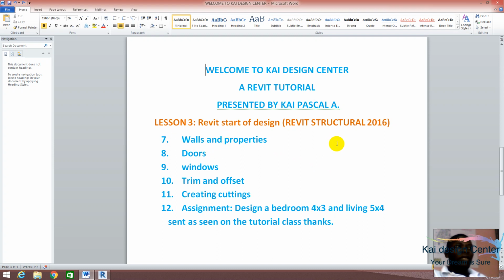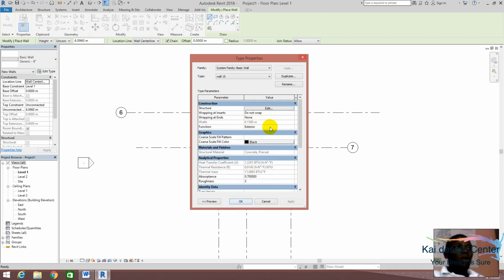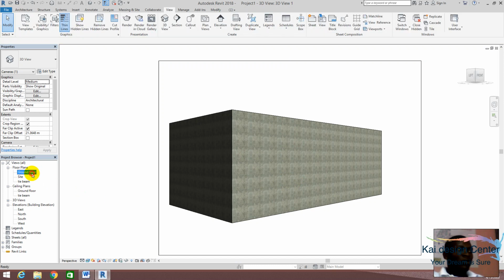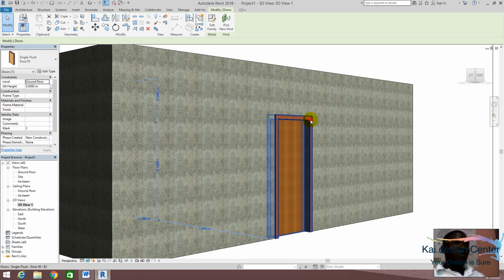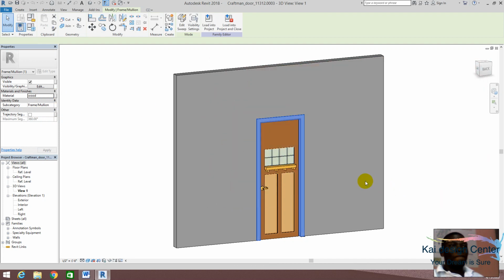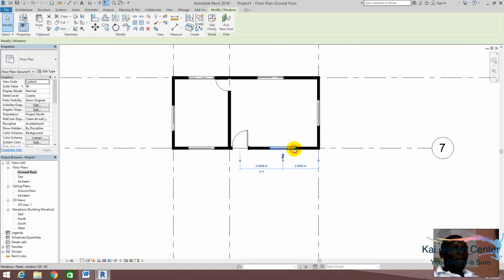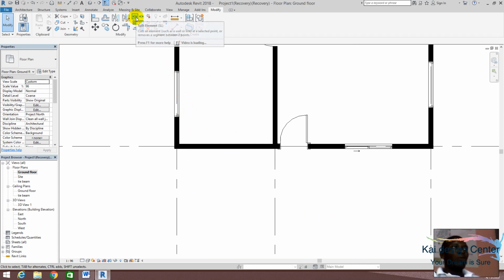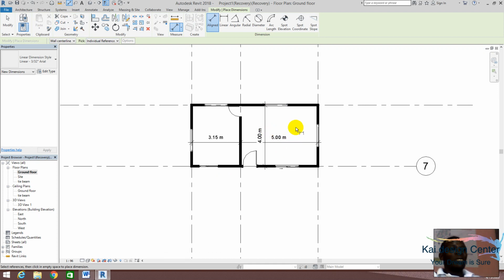Lesson 3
Lesson 3 how to place walls, door, windows in Revit. just a few click you are pro in Revit.